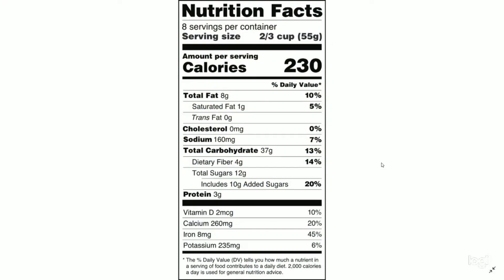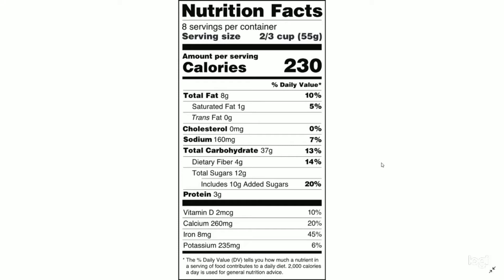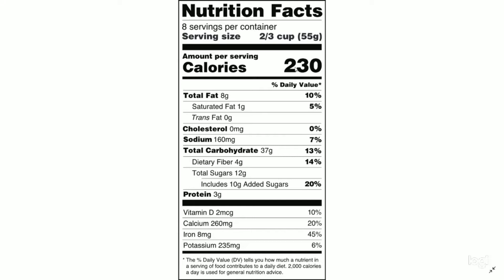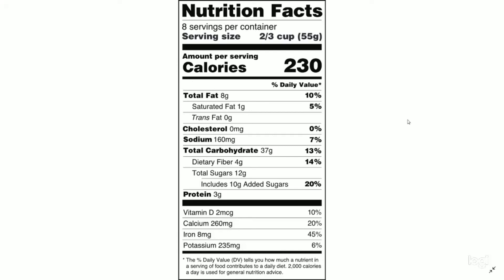Canada's Food Guide 2019 Summary & How to Read Nutrition Facts Label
In this episode of the Healthy Chit Chat, Dr. Sivakumar, an endocrinologists, discusses Canada's Food Guide which is new for 2019.  We also cover some basics on how to read Nutrition Facts on food labels.